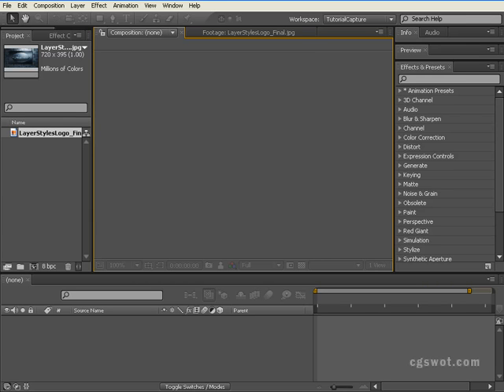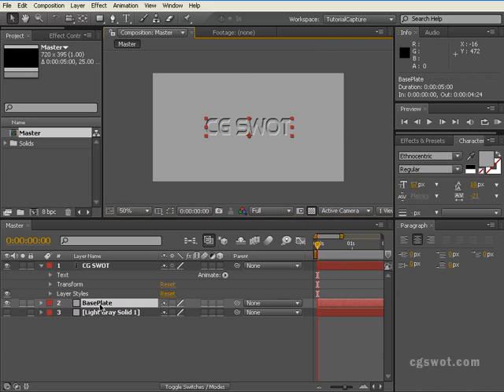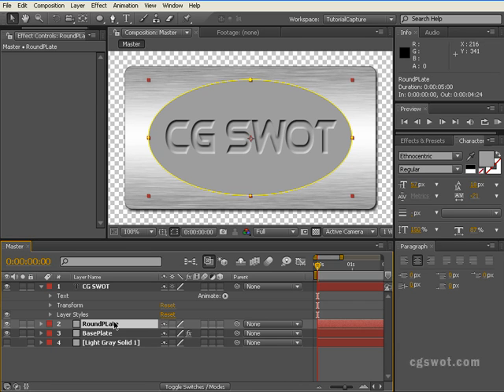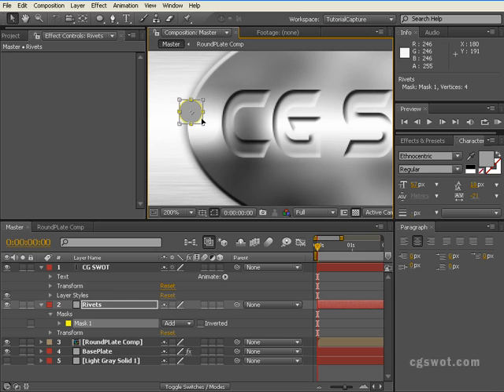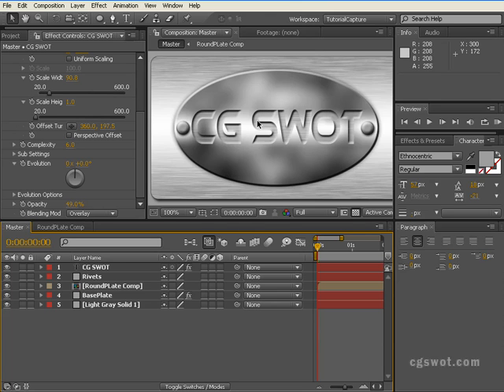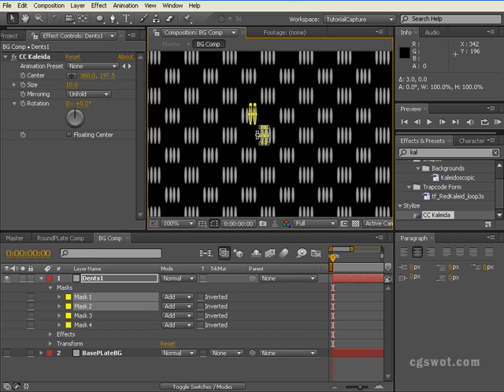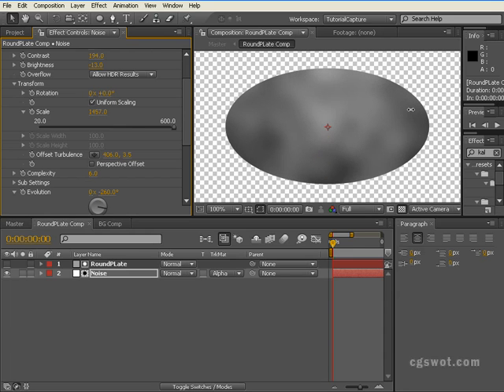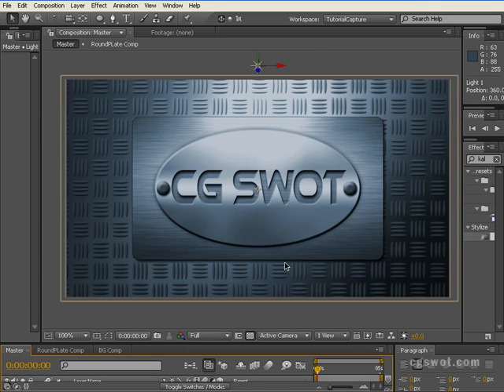Layer Styles Logo in After Effects - Tutorial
Have some fun creating this simple logo using only Layer Styles and built-in effects within After Effects. This tutorial shows some of the potential power of layer styles without having to create them in Photoshop. Learn a quick method of creating some common metallic finishes including checker-plate.